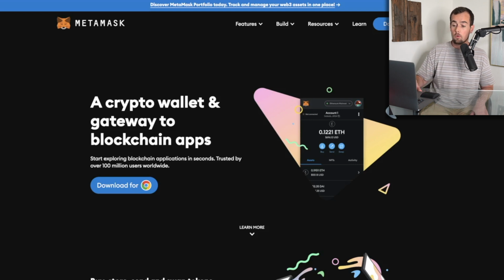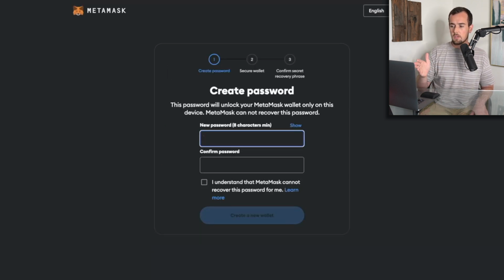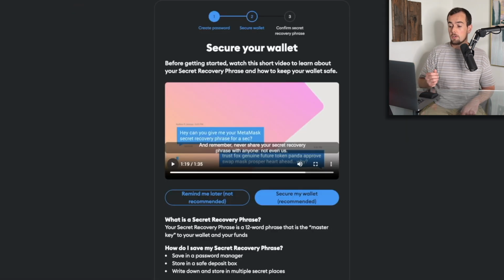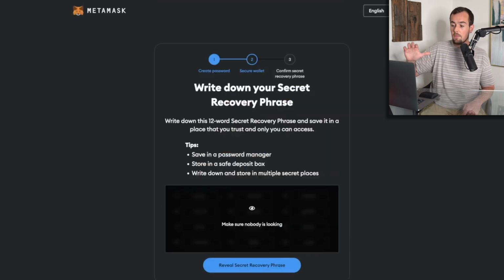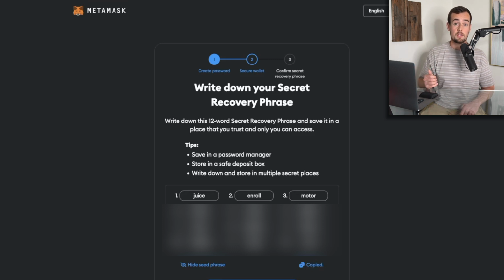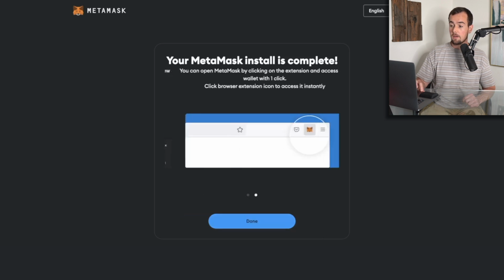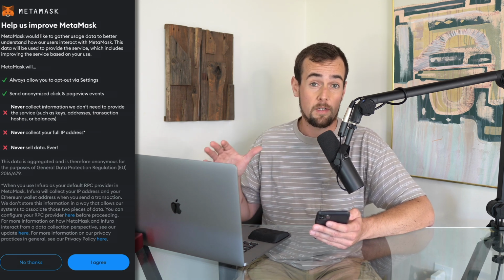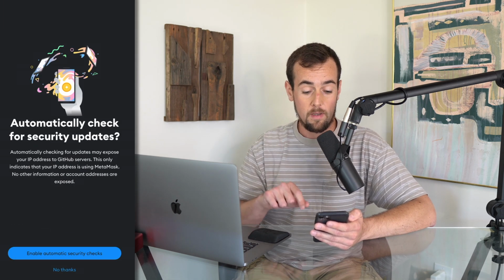How To Create A MetaMask Wallet (Step By Step)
Use our link to get a Free Stock worth up to $200!